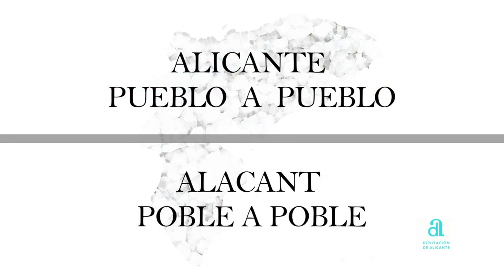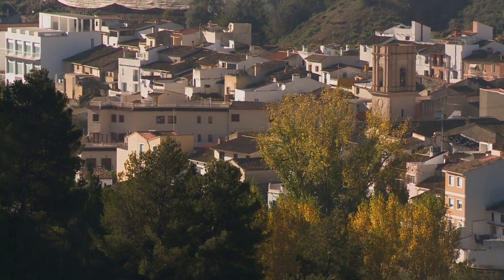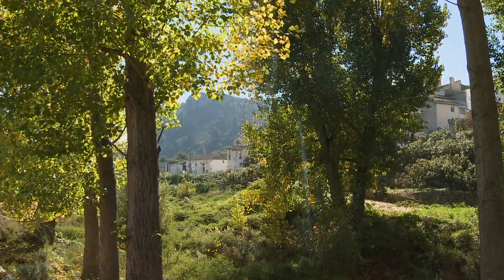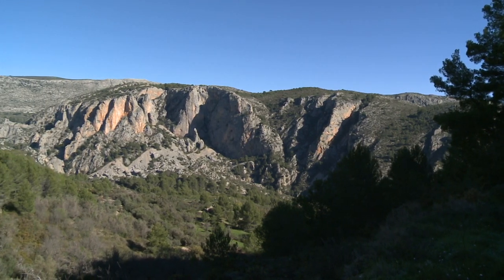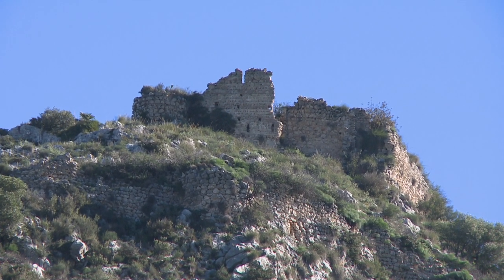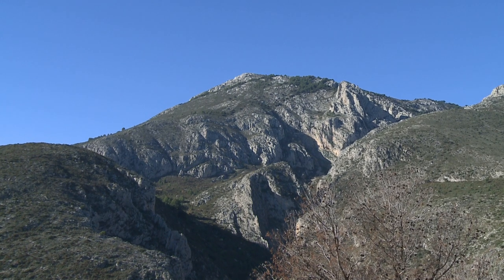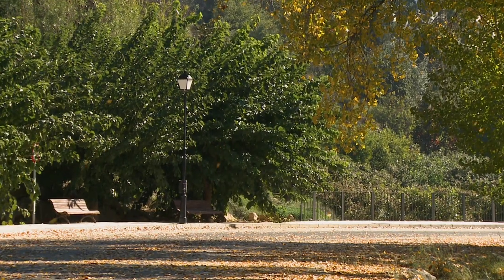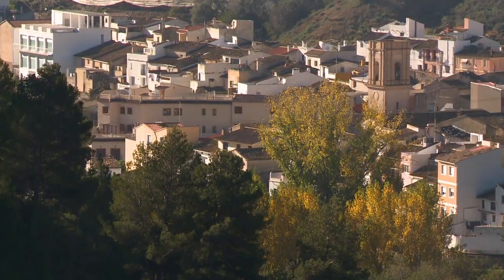BOLULLA. Alicante town by town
At the foot of the Penya de l’Or, in the valley of Tárbena, Bolulla is located. Serrano town of complicated orography. Almond trees, locust trees, and olive trees inhabit its’ mountainsides meanwhile citrus fruits and loquat take advantage of the irrigation in the lower part of the valley.
“Alicante pueblo a pueblo/Alacant poble a poble,” produced by the Image and Promotion Area of Great Government, has the objective of bringing awareness to each of the Alicante localities in an attractive or intimate form, reflecting their particularities.